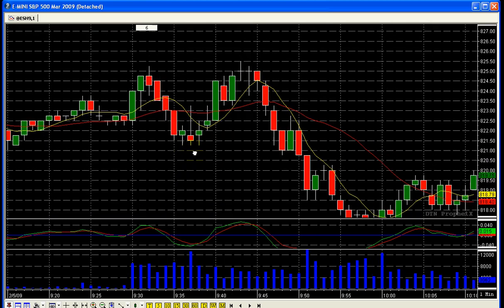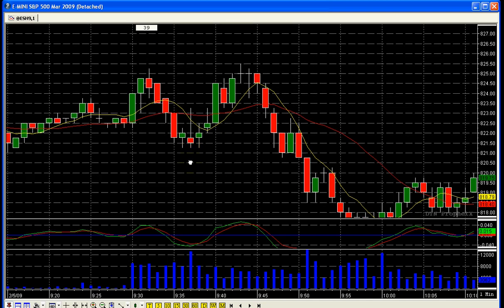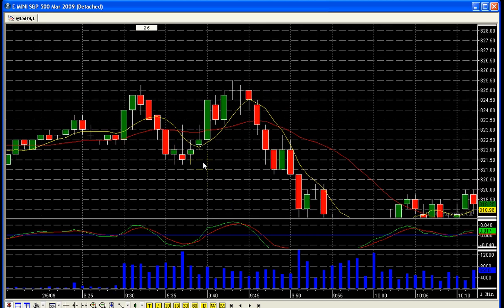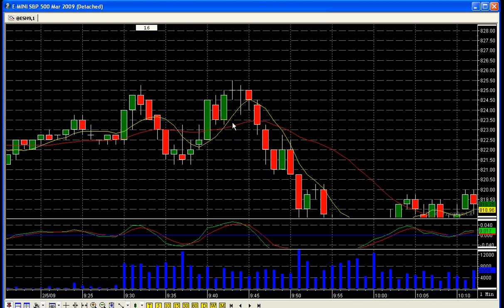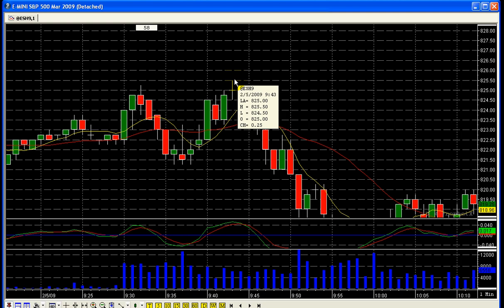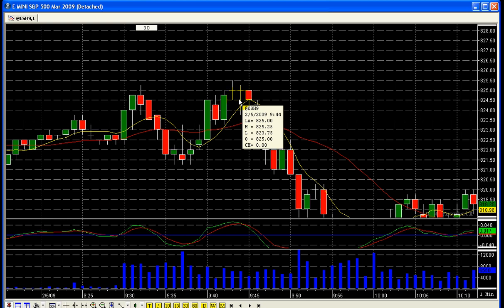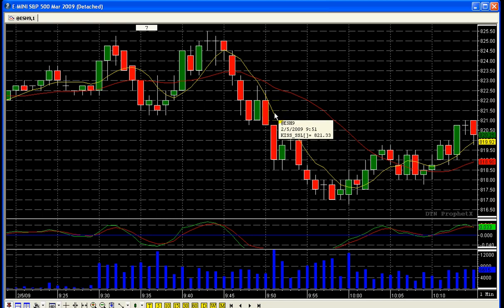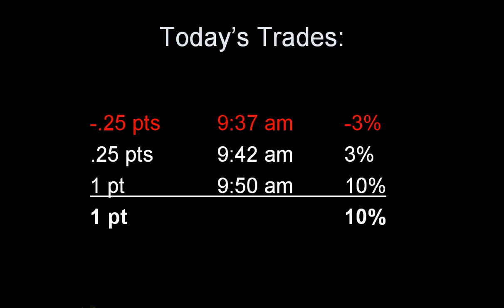Learn To Win Day Trading: Probabilities in Day-Trading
- - Atlanta Online Day Trading School - Learn To Win Day Trading as LTWT founder, Jared Erni discusses how to make day trading probabilities work for you in the Nasdaq, NYSE, S&P and the Emini Russell.